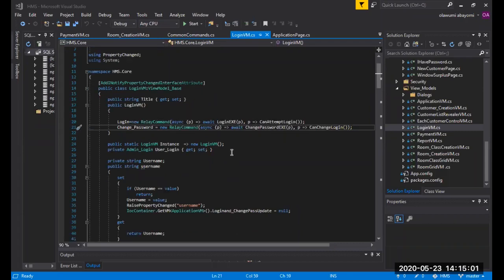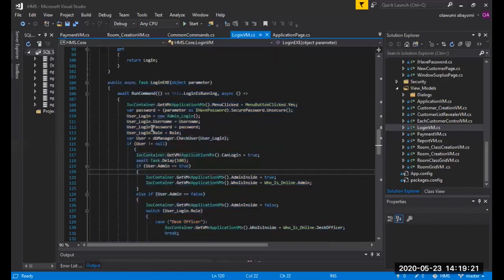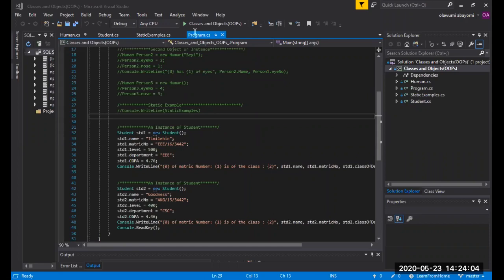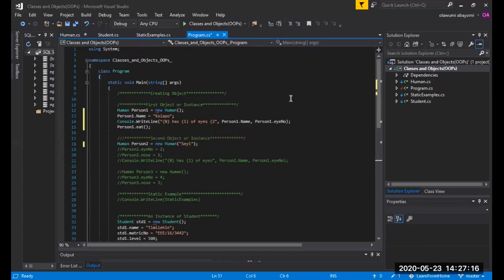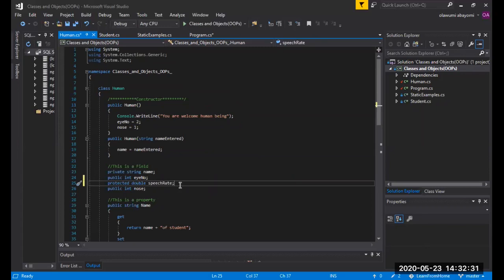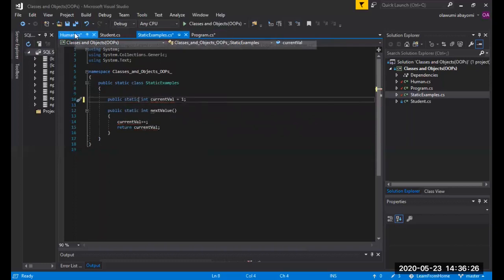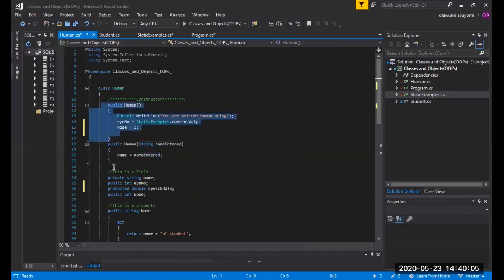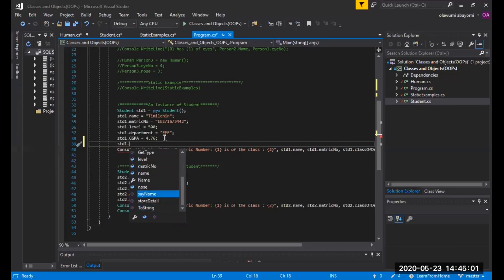Object Oriented Programming I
This class covers introduction to some features of Object Oriented Programming